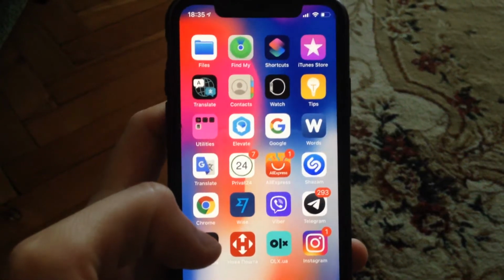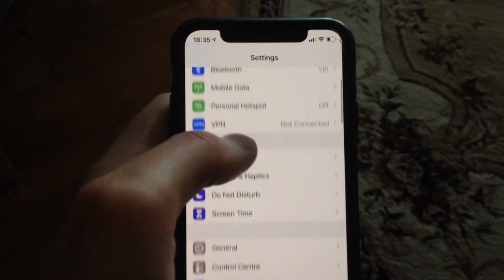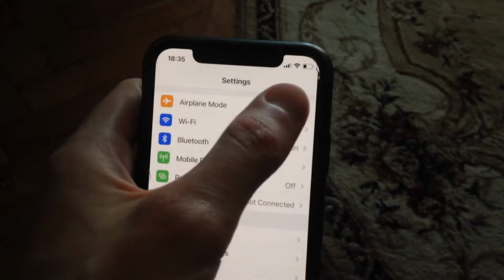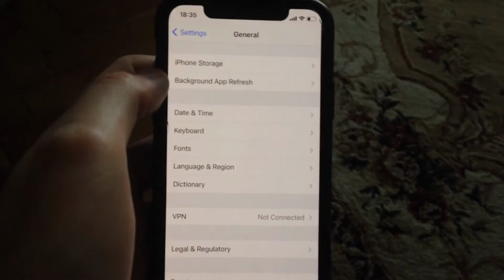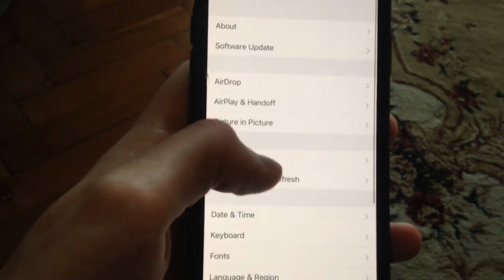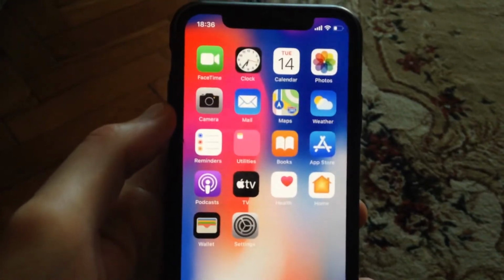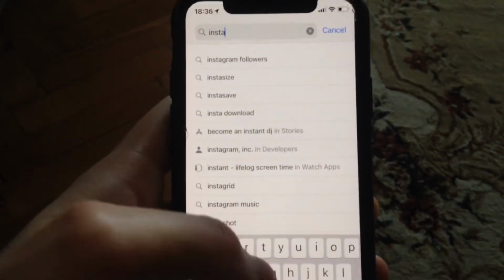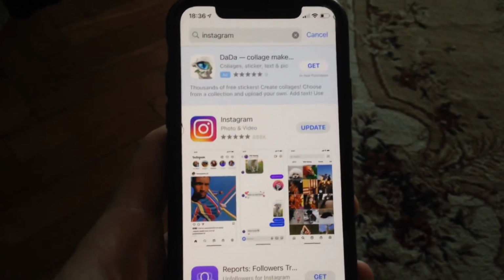Instagram No Internet Connection Problem On iPhone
If you don’t know Instagram No Internet Connection Problem On iPhone, this video is for you.